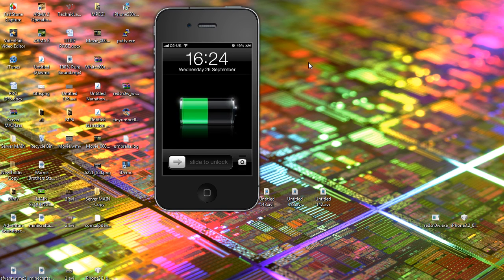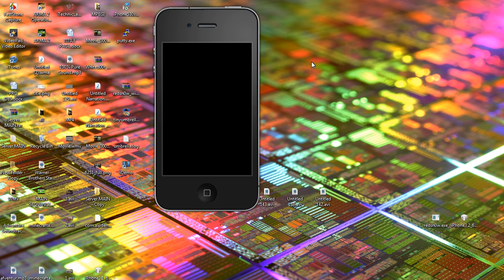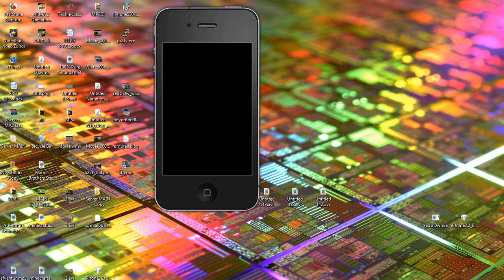How to Jaibreak IOS 6 Semi unthered + install Cydia in under 10 minutes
IOS 6 Firmware files

  IF you reeeally enjoyed the video or it helped please donate using the link below, every little helps!